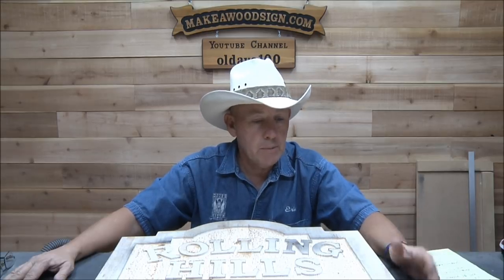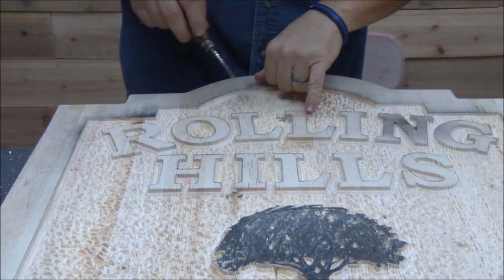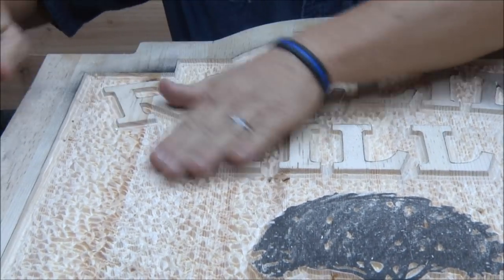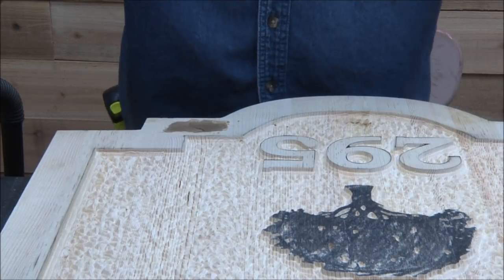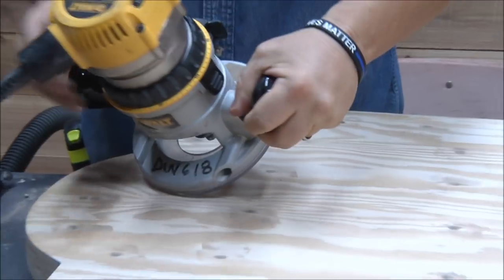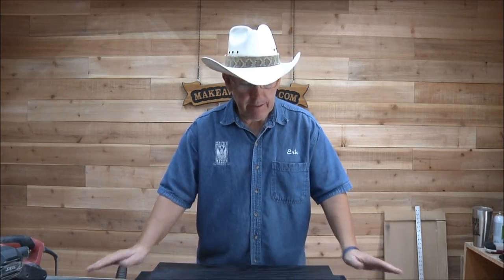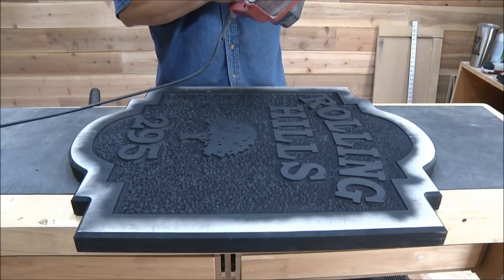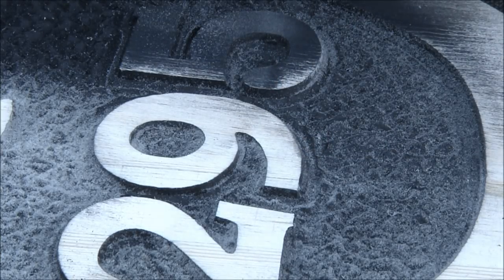#227 Making Of A Big Shaped Sign Part 5 of 7 More Carving Rolling Hills Sign For Jon Peters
The reveal. My favorite part. Also spraying latex with the Critter.